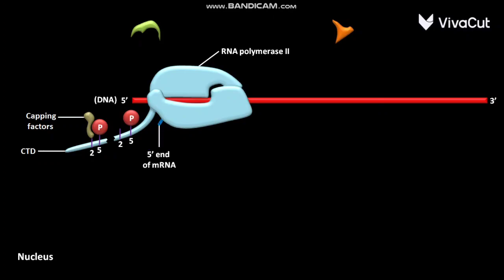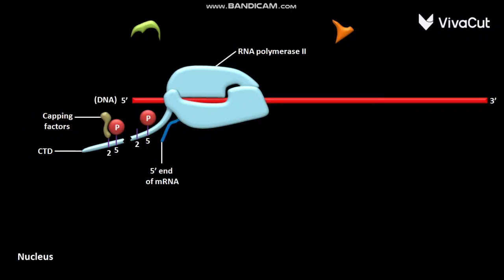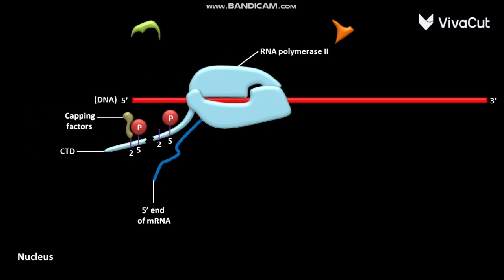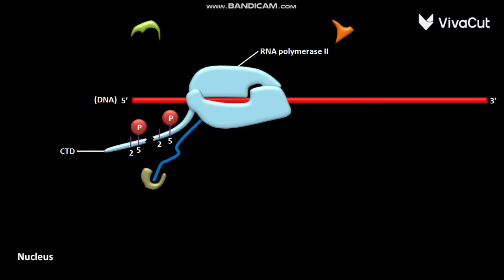Eukaryotic RNA polymerase II as an RNA factory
In this video we have discussed about the elongation of RNA by RNA polymerase II in eukaryotic cell .